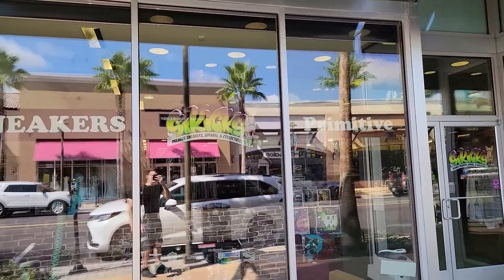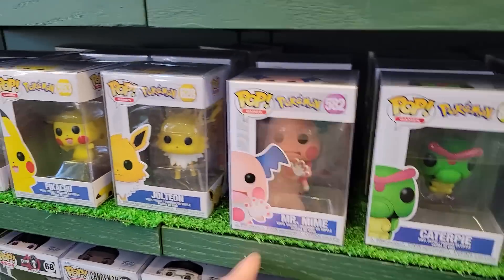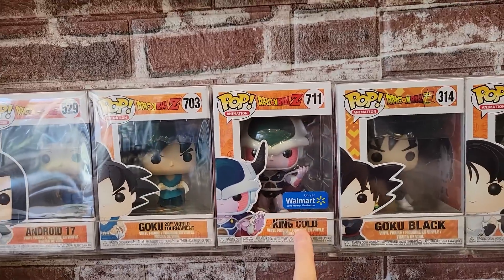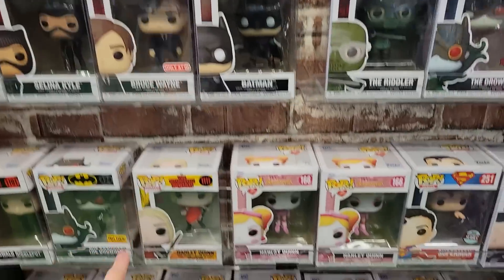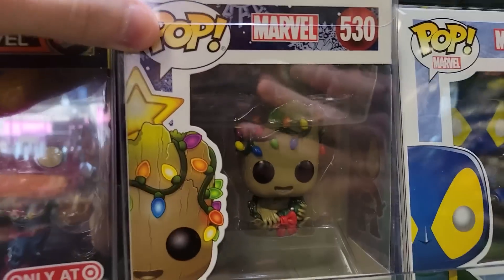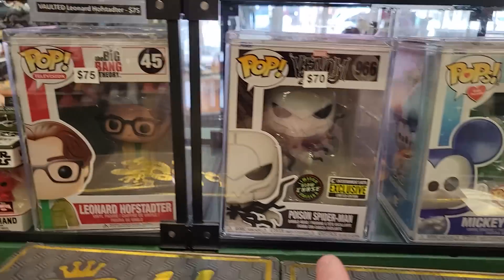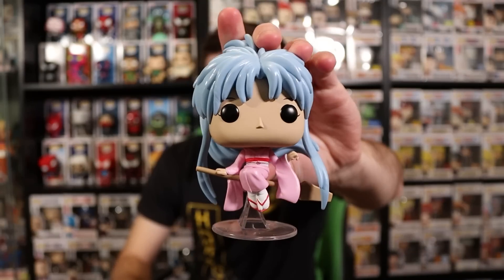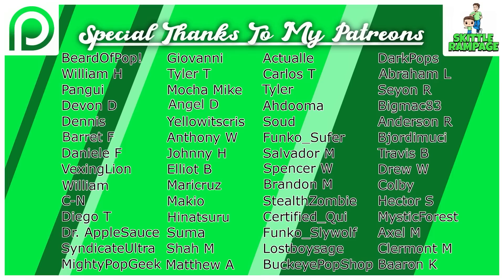This Store Was Full Of Rare Funko Pop Grails! | Funko Pop Hunting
Today we go to a Comic shop and check out their selection of Funko Pops! They had lot's of Rare Grails!